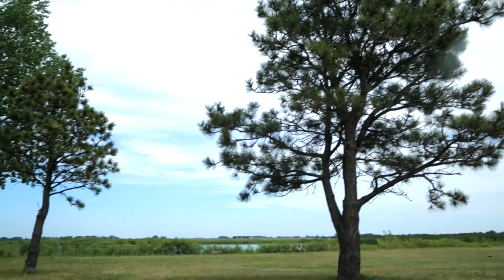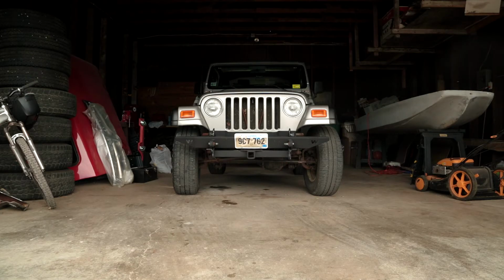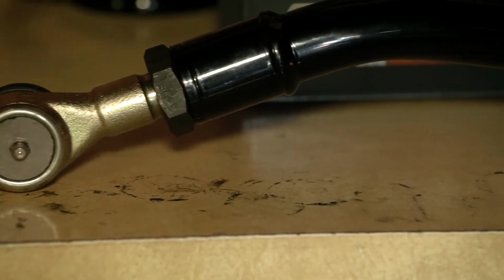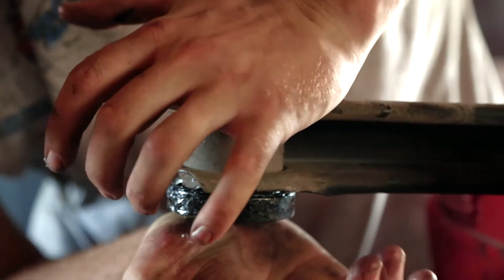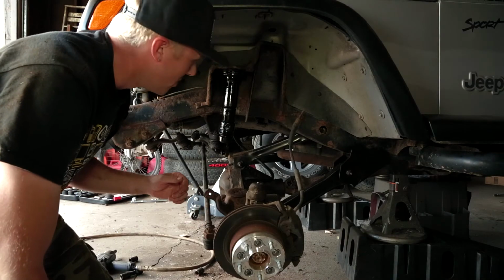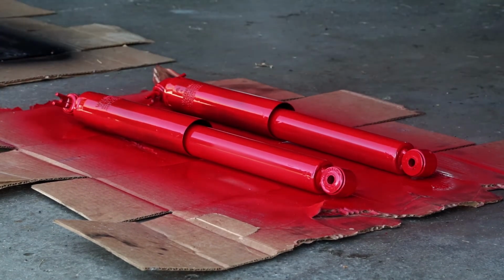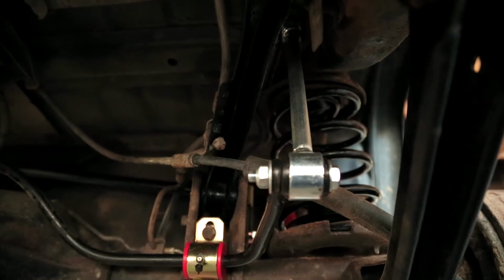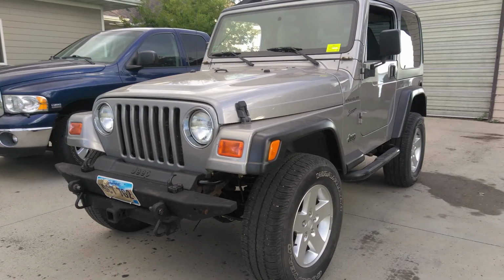BUDGET Jeep TJ Lift! - Wrangler Refresh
In this video, I’ll show you how to lift your Jeep TJ on a BUDGET! Enjoy!

How to overhaul and refresh the suspension on a Jeep Wrangler TJ for UNDER $1000! This includes installing new coil springs, trackbars, control arm bushings, and shocks.

ABOUT MY CHANNEL:
Hi! I’m RJ. On my channel, you will find everyday adventures of a 21st century renaissance man. I love working on Jeeps and sharing my exploits with you guys as I experience them myself.